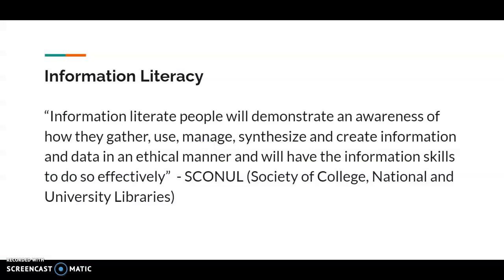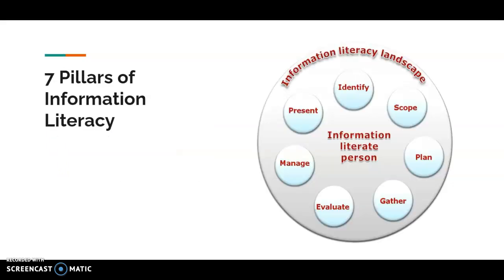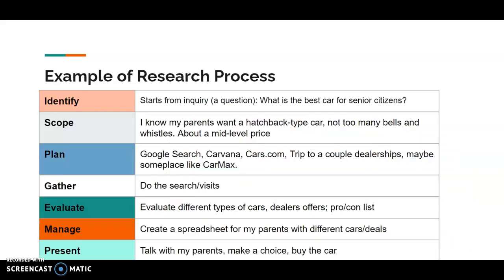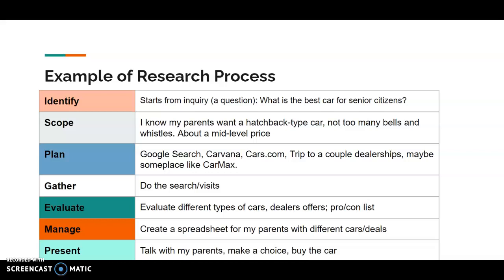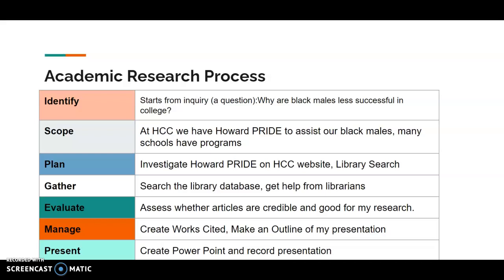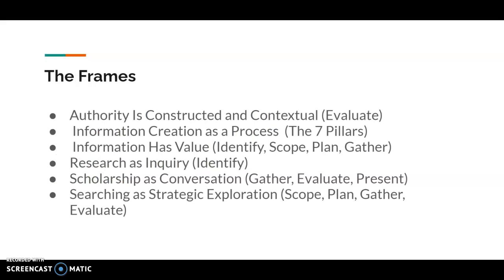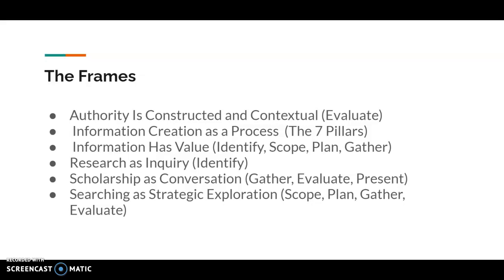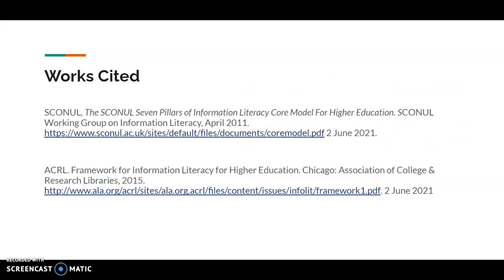Information Literacy Introduction